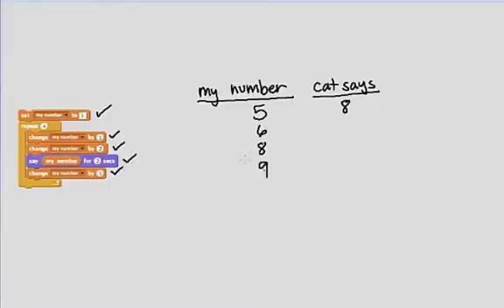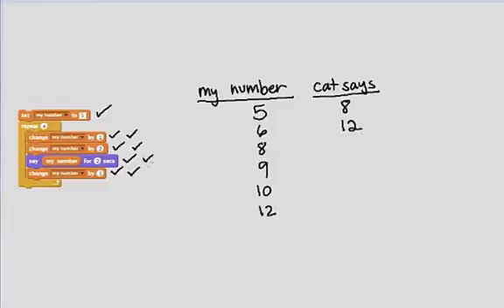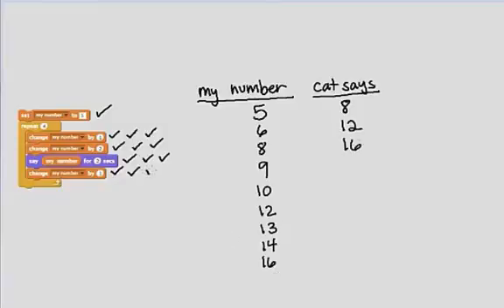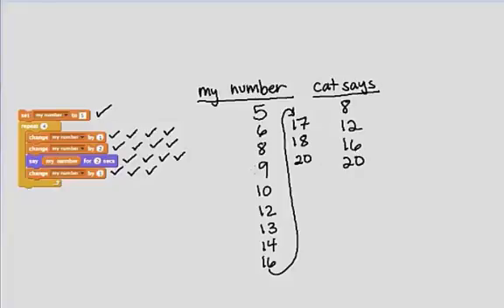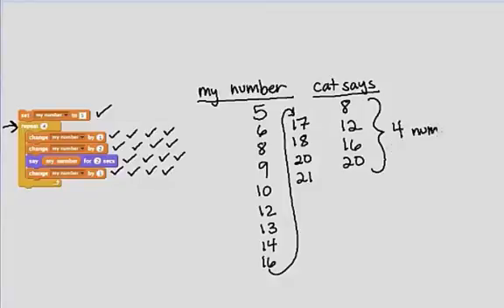Tracing Repeats #2: Programming in Scratch 2.0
It is helpful to keep a table of what the values of the variables are when you run a scripts. This shows a table for a medium difficulty script.